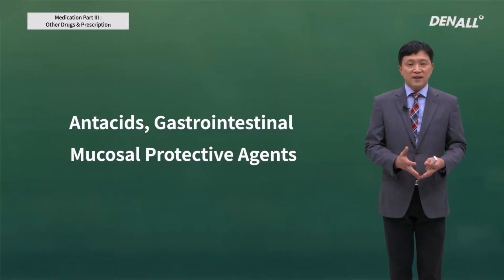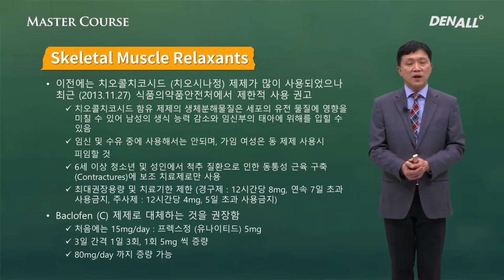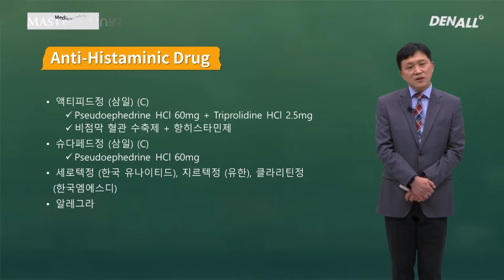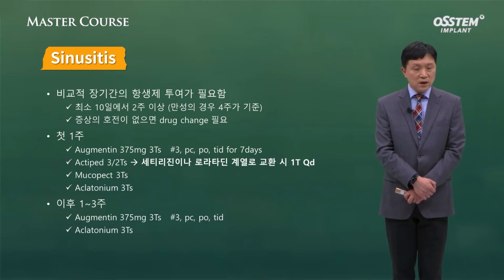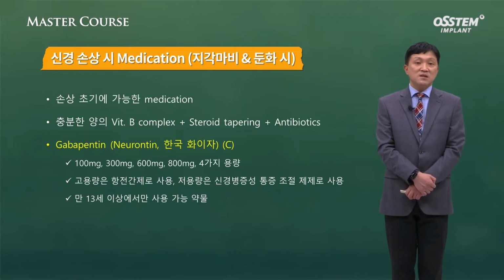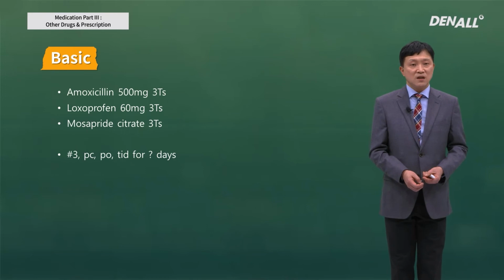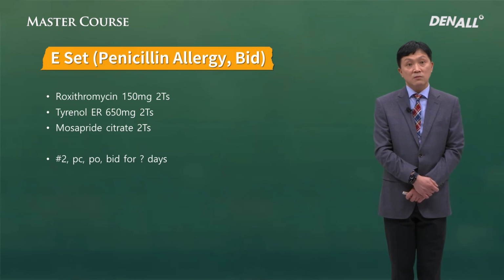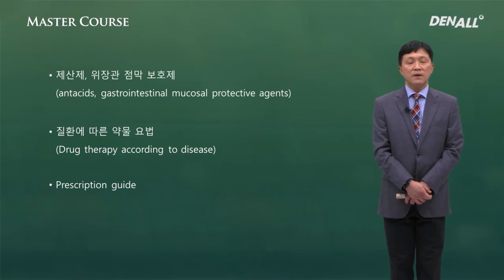[Master Course - SURGERY] Medication Ⅲ: Other Drugs & Prescription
0) INTRO [00:00]
1) Antacids, Gastrointestinal Mucosal Protective Agents [01:06]
2) Drug Therapy According to Disease [08:51]
3) Prescription Guide [14:47]
4) Summary [20:00]